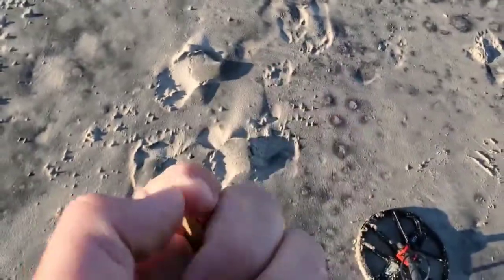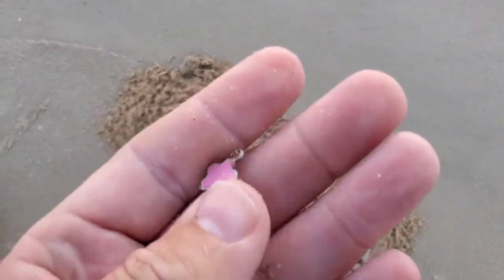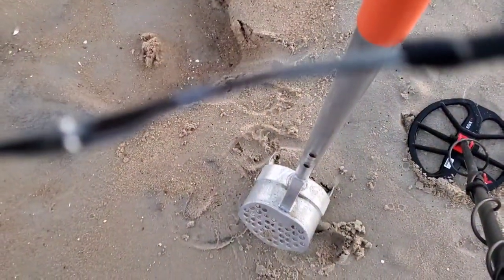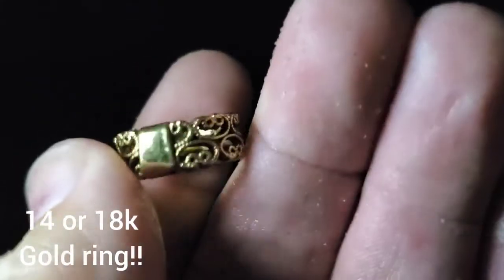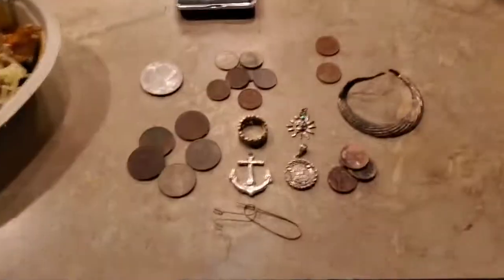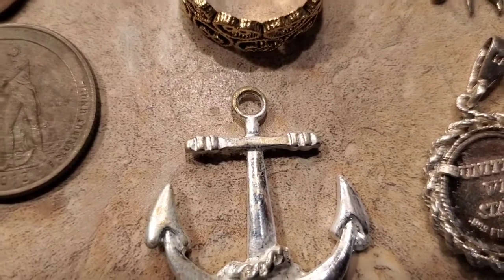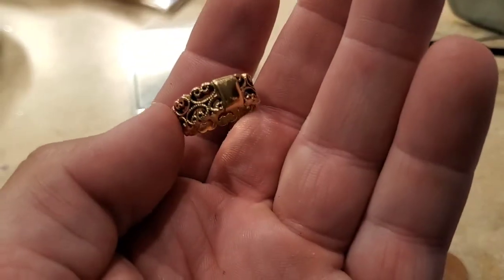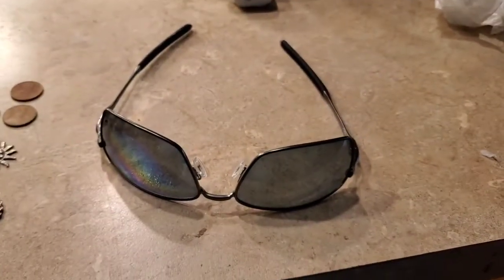Ocean City gold and silver!!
detecting in OC after work. had a blast and scored some keepers.